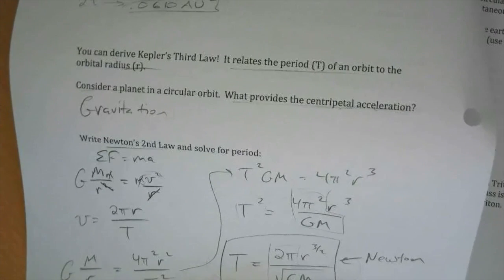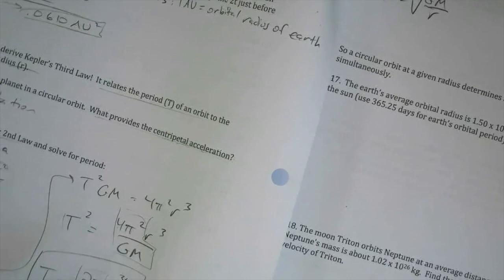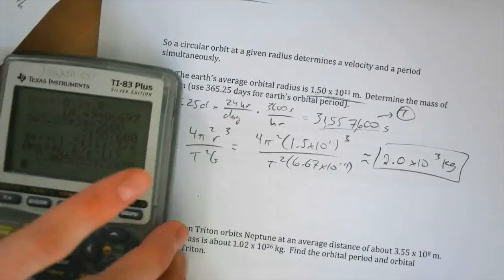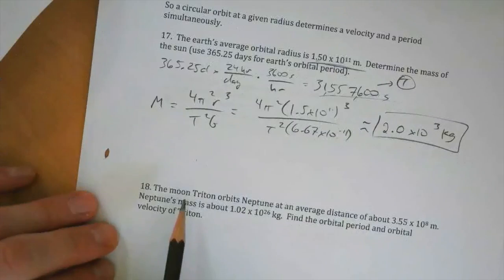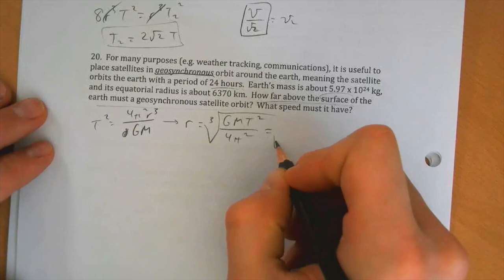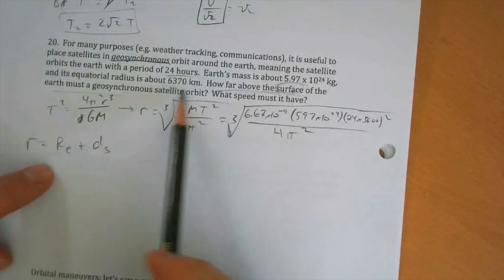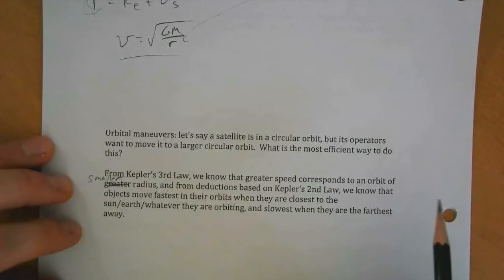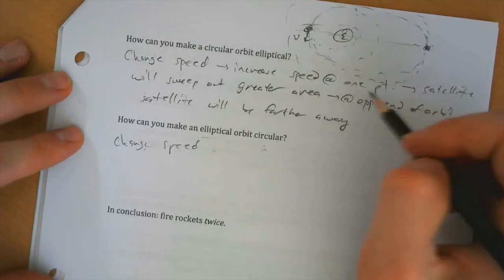PY1 Kepler's Laws part 2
This video is about PY1 Kepler's Laws part 2